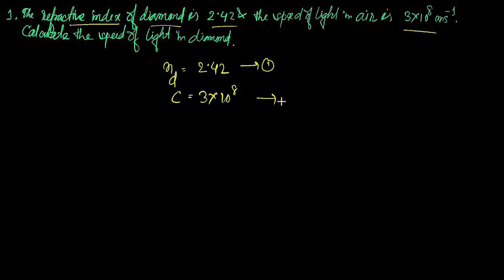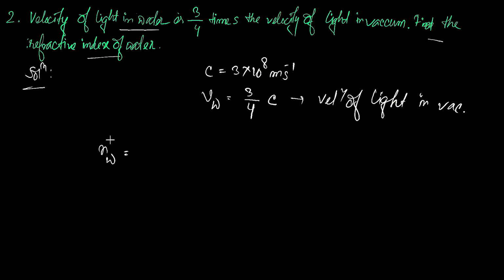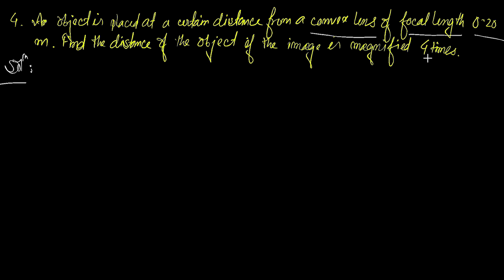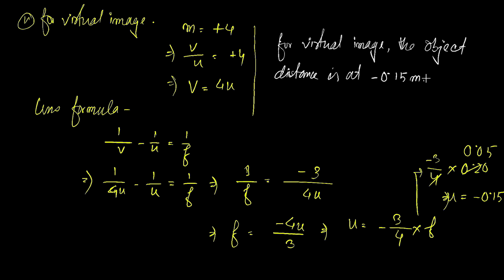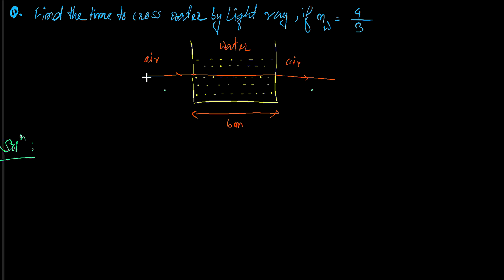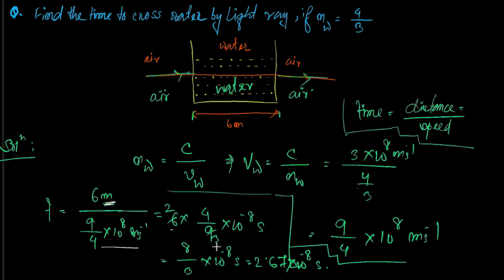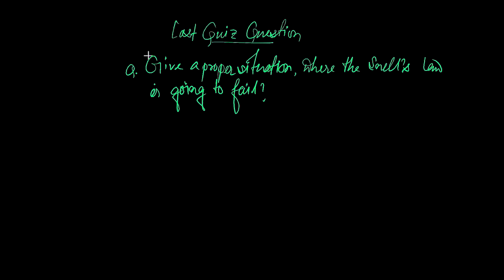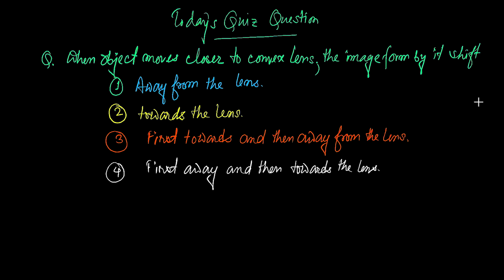LIGHT - REFLECTION AND REFRACTION -PART-9 |IMPORTANT NUMERICAL PROBLEMS FOR CBSE BOARD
LIGHT - REFLECTION AND REFRACTION - FULL CHAPTER |CLASS 10 CBSE | LENS | IMPORTANT PROBLEMS FOR CBSE BOARD 2022

This is Part- 9 video on the chapter LIGHT- REFLECTION AND REFRACTION of Class- X.

Here we have solved many important problems regarding CBSE board exam 2022

Here we have also discussed about type of lenses are there

there are basically two types of lenses

then we saw representation of the images using lens

and then we saw how image forms in case of concave and convex lens

Here we have also discussed about real and virtual images too.

Stay Safe